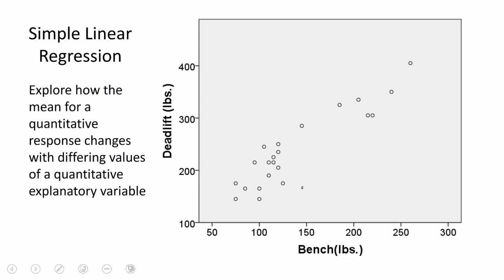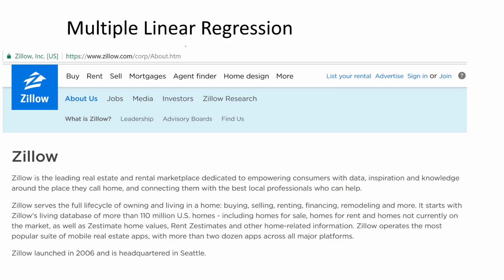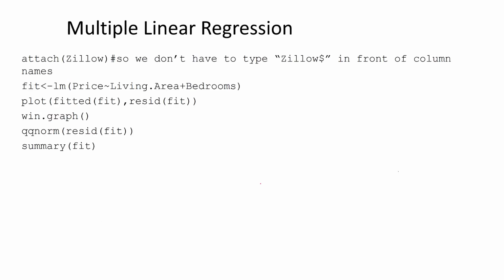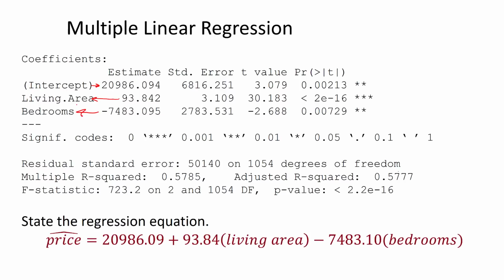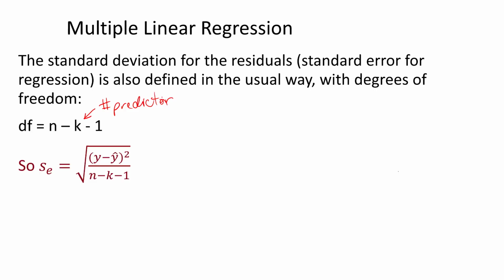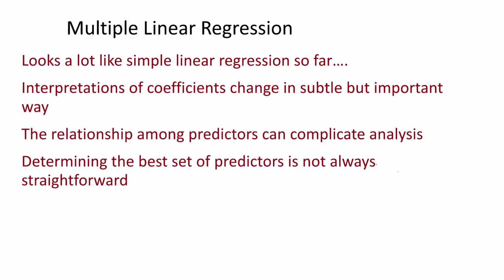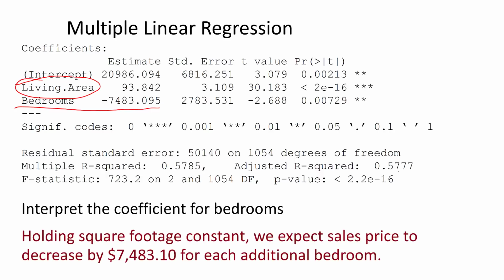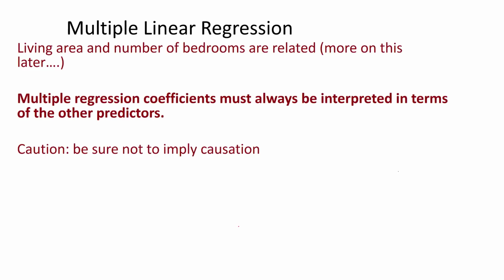Ch 14-17 Regression 1